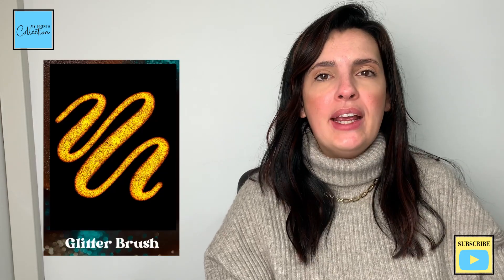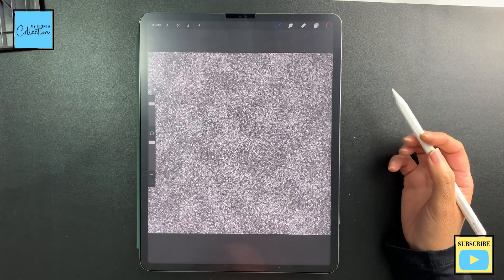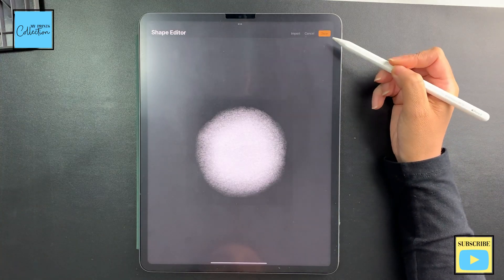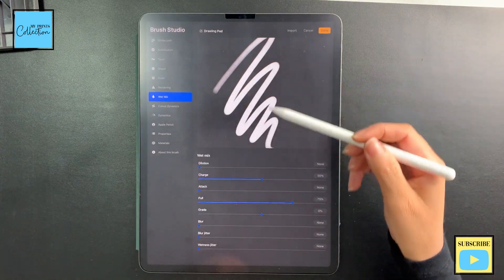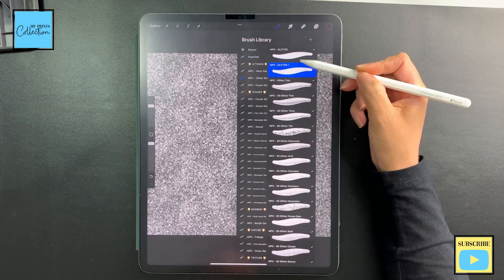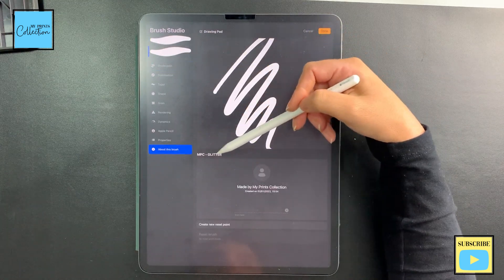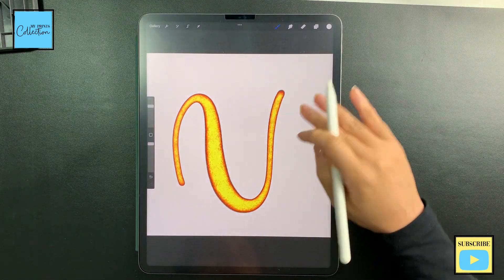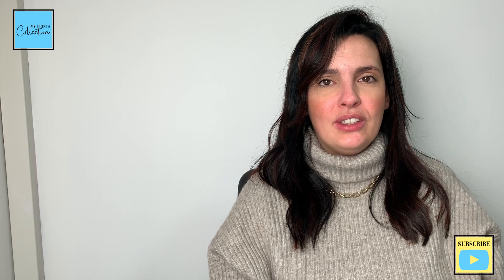How to make a Glitter Brush in Procreate: Combined Brushes – 3D Glitter Procreate (FREE Brush)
Learn how to make a Glitter Brush in Procreate: Combined Brushes with this procreate tutorial for beginners step by step with 3D Glitter Procreate Series.

This is one of Procreate Tutorials for beginners step by step of the 3D Glitter Procreate Series where you will learn:

🔥 Not sure? Let me send you a Sample Brush 👇🏼

🎥 MATERIALS USED:
- iPad Pro 12.9
- Apple Pencil
- Procreate App